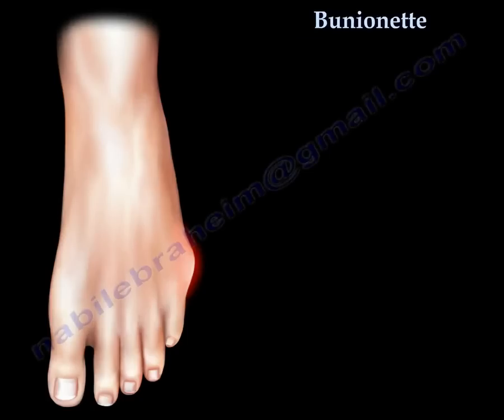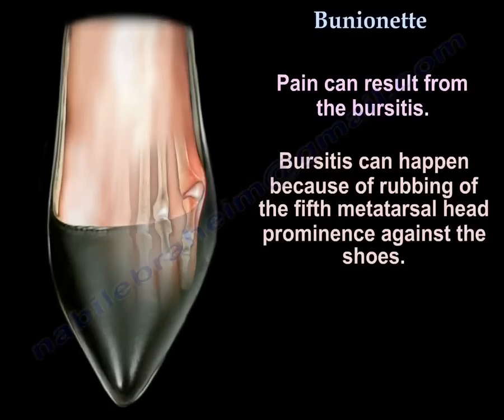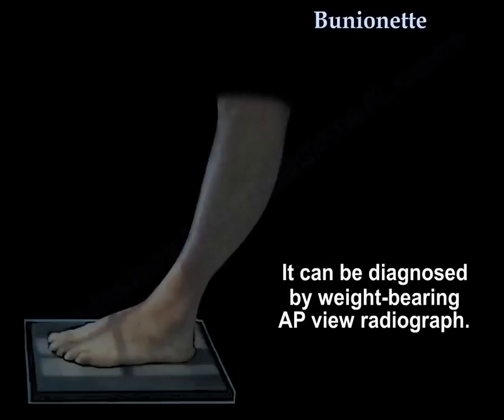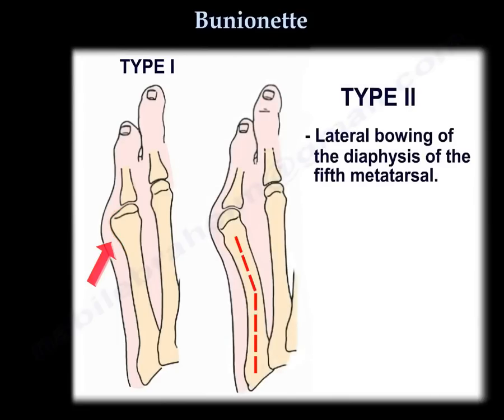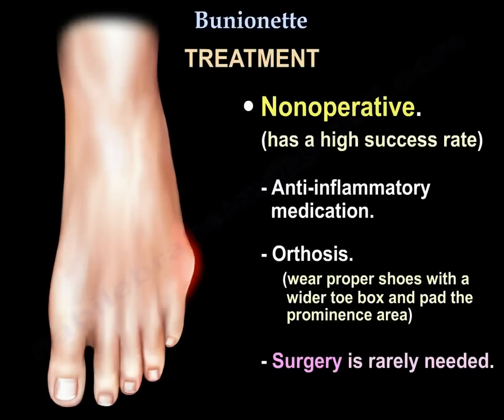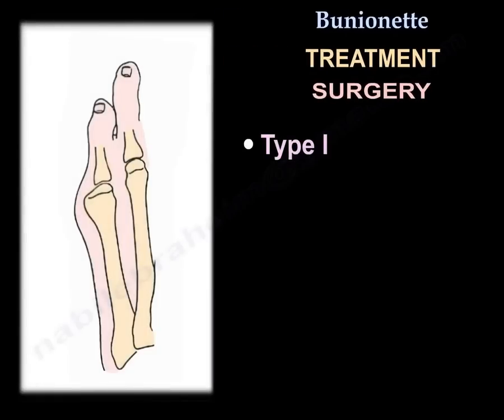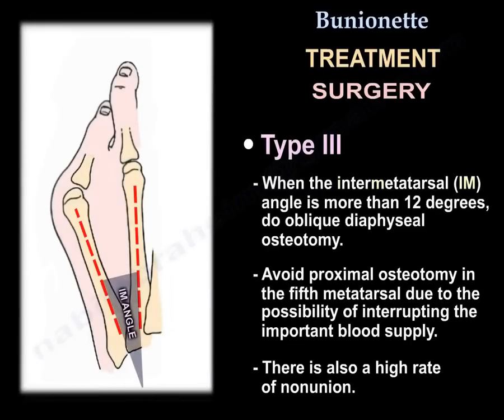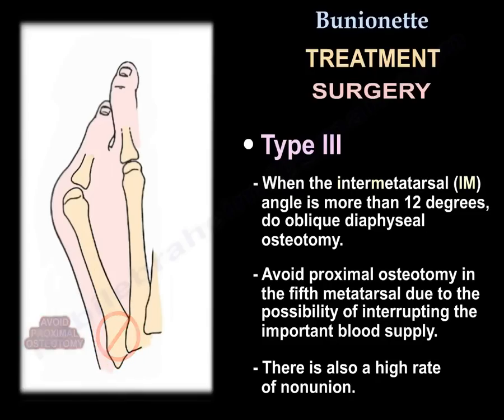Bunionette - Everything You Need To Know - Dr. Nabil Ebraheim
Dr. Ebraheim’s educational animated video describes the condition of Bunionette - Tailor's Bunion.
Bunionette is also called “Tailor’s Bunion”. It I a prominence usually at the lateral part of the fifth metatarsal head.
Pain can result from bursitis. bursitis can happen because of rubbing of the fifth metatarsal head prominence against the shoes.
The patient will have a widened forefoot and mya have hyperkeratosis.
The condition occurs more in women and could be bilateral.
It can be diagnosed by weight bearing AP view radiograph.
There are three type of Bunionette (type decides the treatment):
Type I:
•The fifth metatarsal head is enlarged.
•Normal alignment.
Type II:
•Lateral bowing of the diaphysis of the fifth metatarsal.
Type III
•Widened four and five intertarsal angle.
•More than 8 degrees is pathological.
Treatment
•Non-operative: has a high success rate.
•Anti-inflammatory medication
•Orthosis (Wear proper shoes with a wider toe box and pad the prominence area)
•Surgery is rarely needed.
Type I
•Do resection of the lateral part of the fifth metatarsal head.
Type II
•Do distal metatarsal osteotomy. The fifth metatarsal is cut and the metatarsal head is repositioned.
Type III
•When the intermetatarsal (IM) angle is more than 12 degrees, do oblique diaphyseal osteotomy.
•Avoid proximal osteotomy in the fifth metatarsal due to the possibility of interrupting the important blood supply.
•There is also a high rate of nonunion.